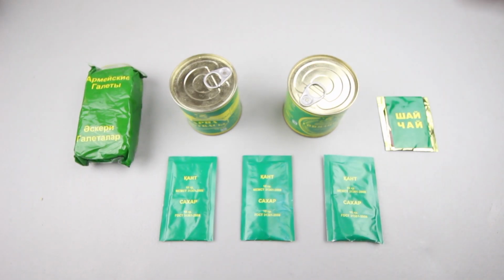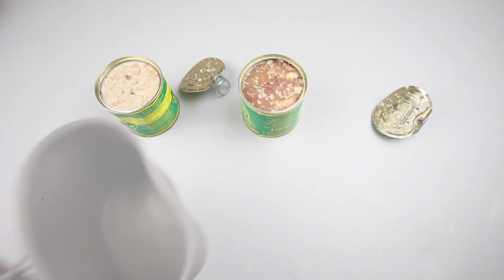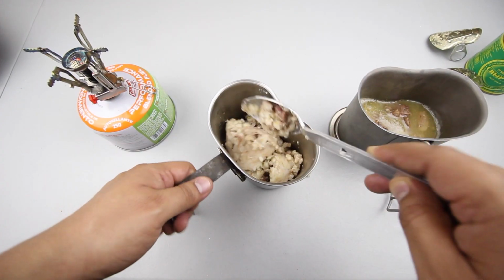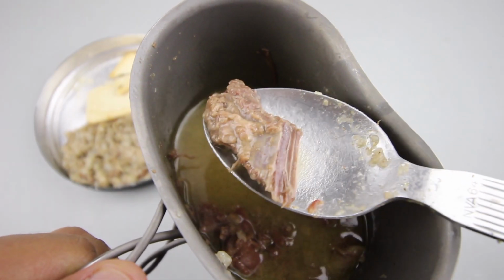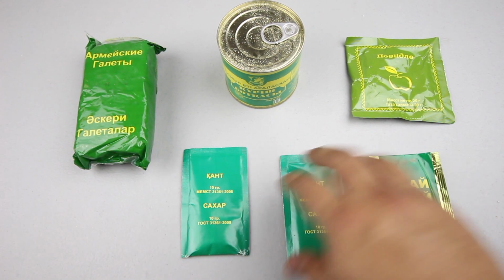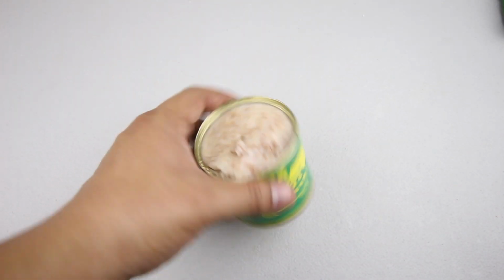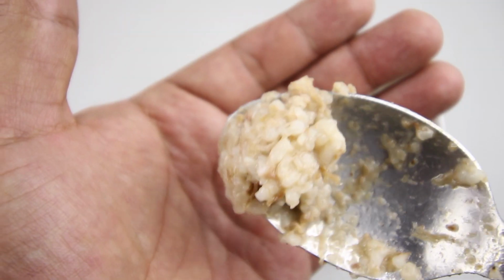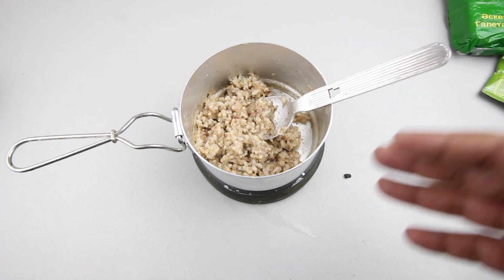KAZAKHSTAN 24 HOUR MILITARY RATION || LUNCH / DINNER - PART 2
The rock is in my collection now...

Patrons!!
- Chris & Amy Johnston
-Kahlest Enoch
-Jason Blanchette
-Matthew Johnson
-Teodoro Cipresso (new!)

Jingle Punks - Far Out Man

Vibe Tracks - Heart Break

Otis McDonald - That Slapper

Unicorn Heads - Polyphonic Congas

Riot - So Far Away